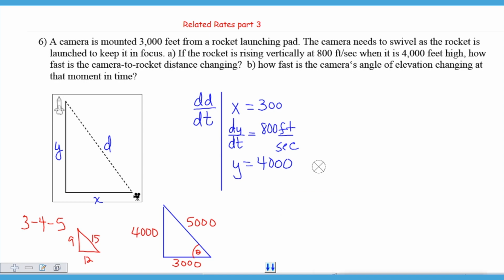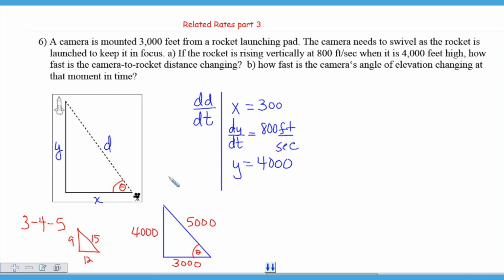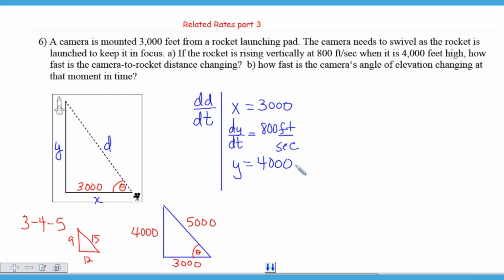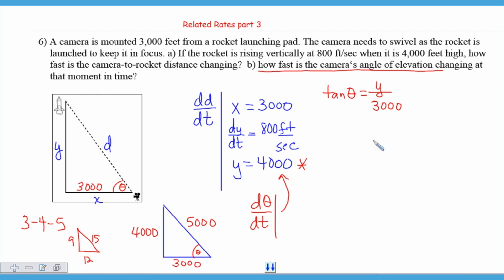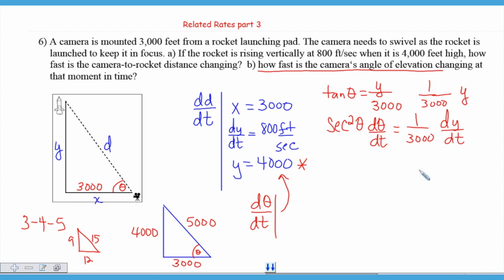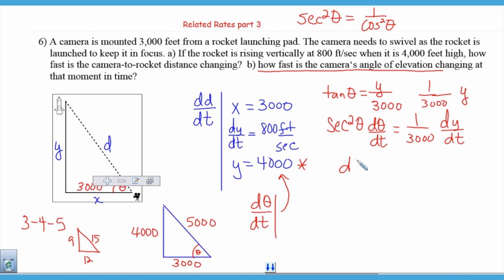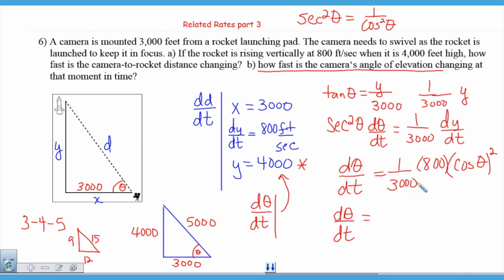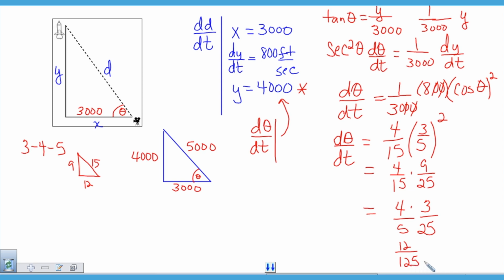8 Related Rates part 3 angle camera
Related Rates Angle of Camera